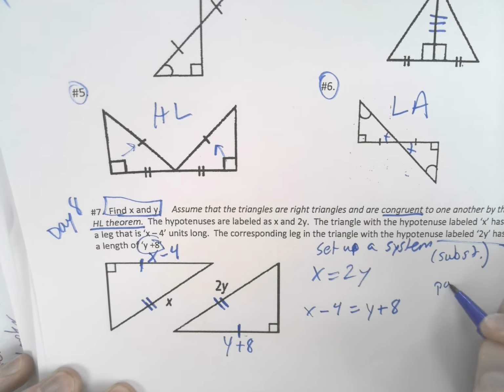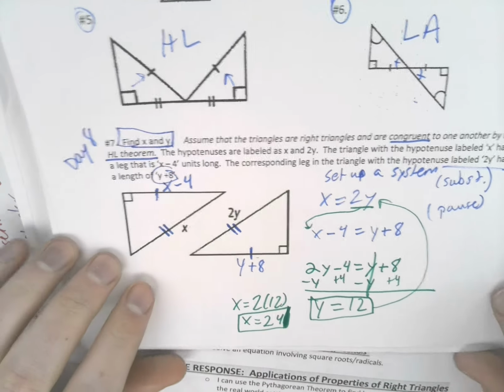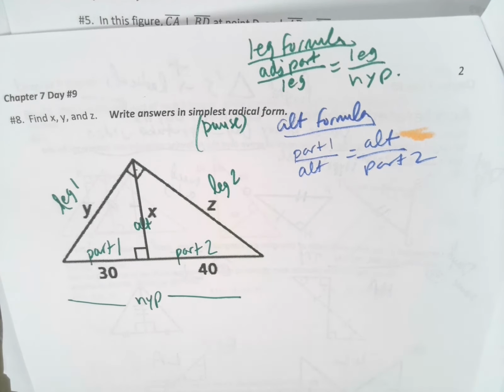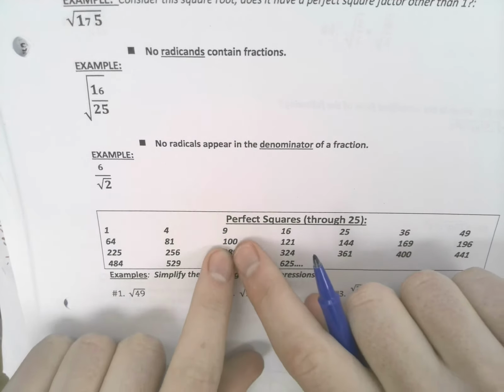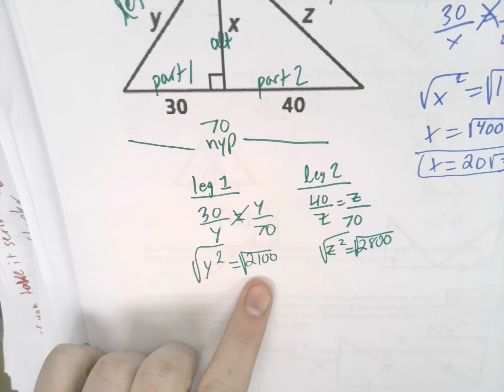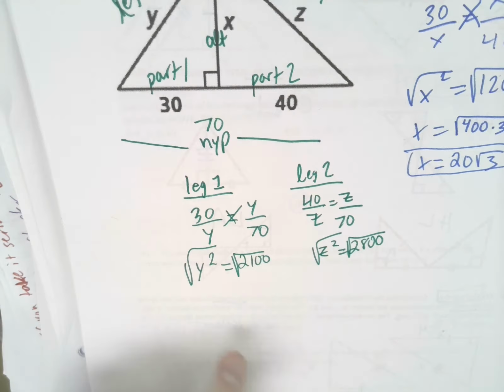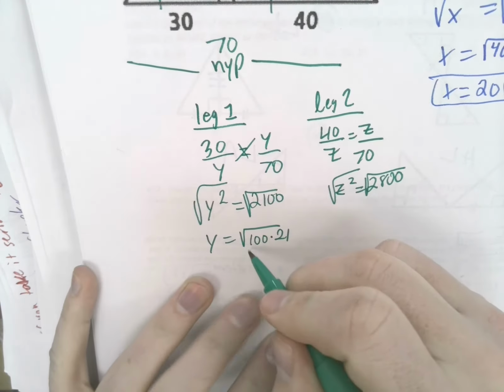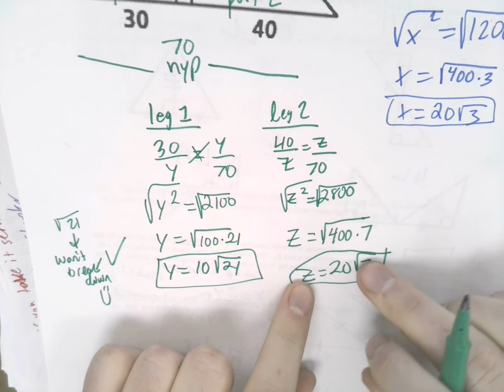Acc. Geo. Ch. 7 Day 9 Part 1